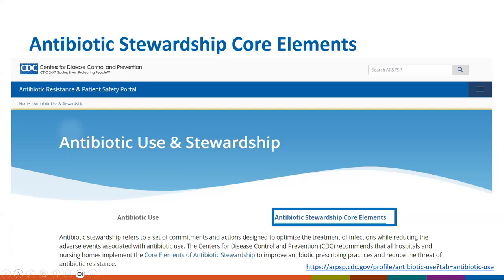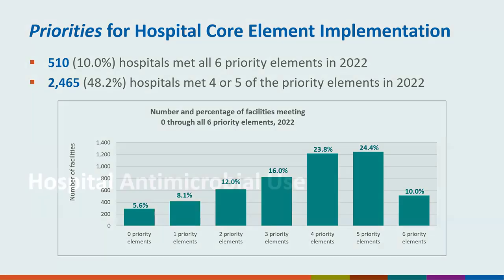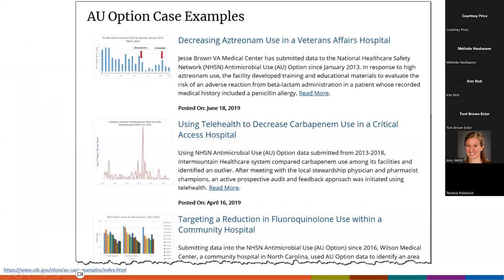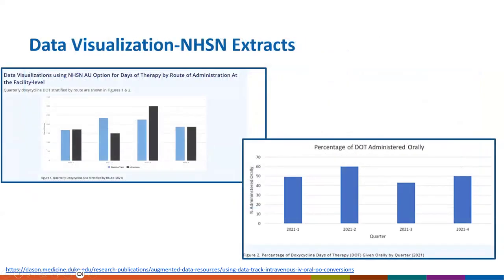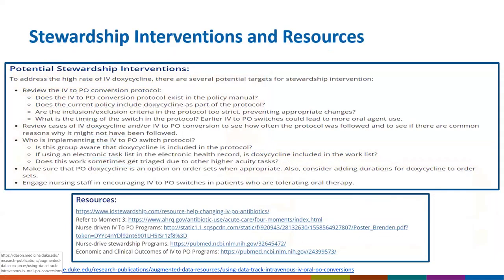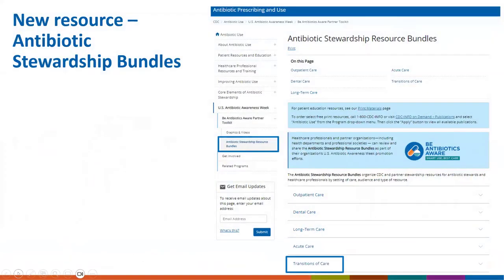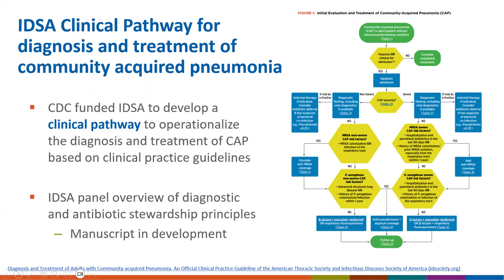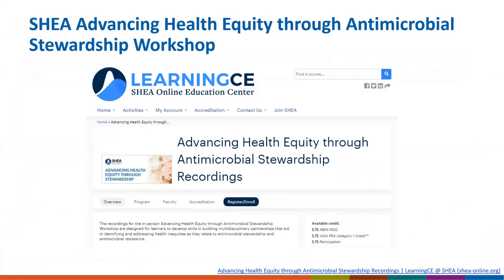CDC Updates on Hospital Antibiotic Stewardship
Melinda Neuhauser, outlines the updates on hospital antibiotic stewardship during the CDC 2024 NHSN Annual Training.